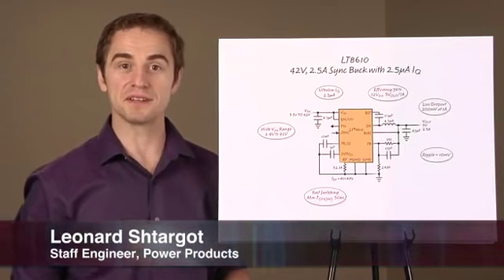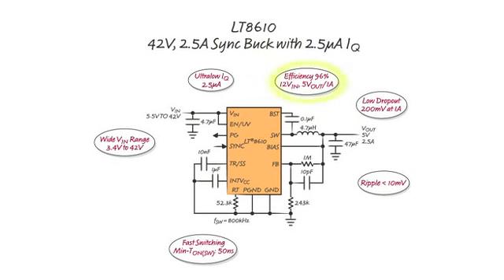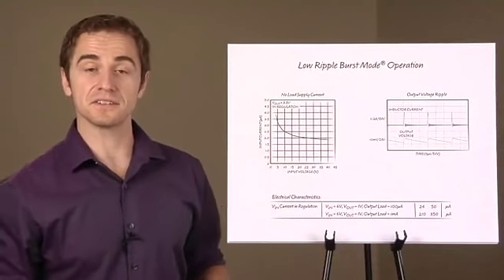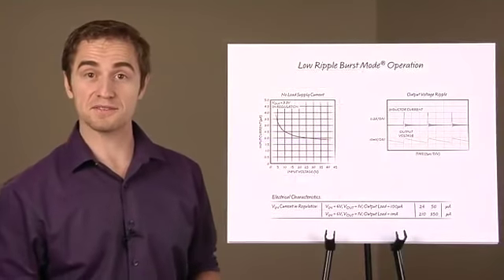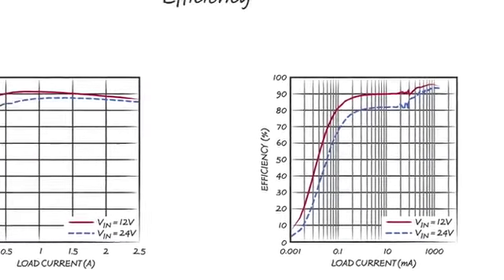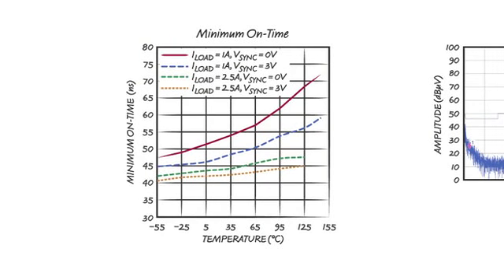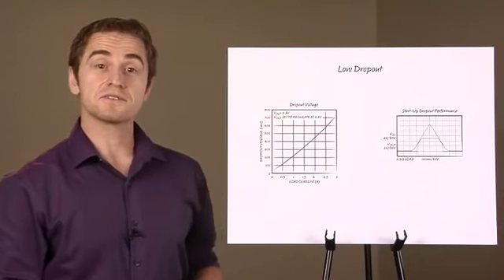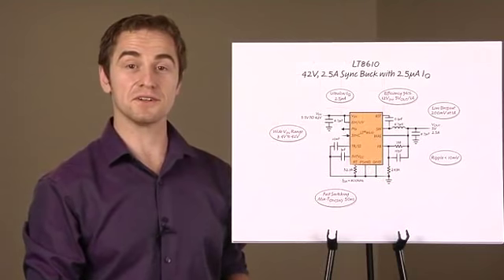High Efficiency, Ultralow IQ, 42V, 2.5A Sync Buck Regulator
with Leonard Shtargot Staff Engineer, Power Products

The LT®8610 step-down regulator integrates key high performance features in one compact IC. It offers synchronous rectification, for efficiencies up to 96%. The low quiescent current of 2.5µA extends battery life and saves extra circuitry. High speed switching minimizes board space and helps avoid EMI problems. A low dropout of 200mV at 1A load allows wide VIN range. The LT8610 is a great choice for many
step-down applications requiring high input voltages up to 42V and load currents up to 2.5A.